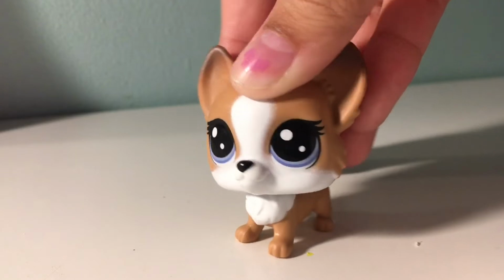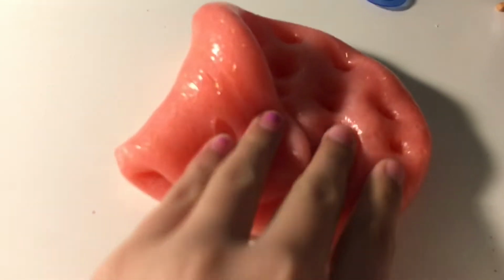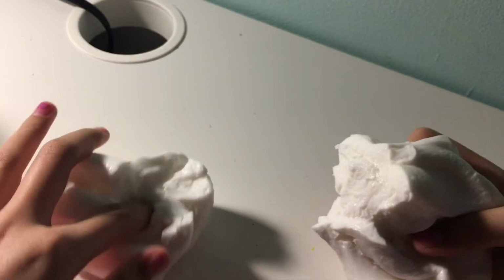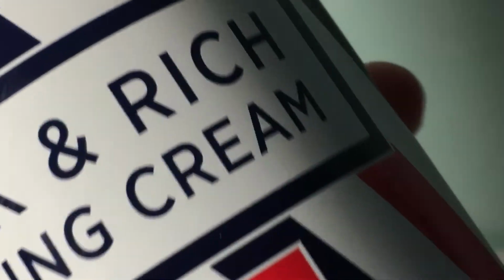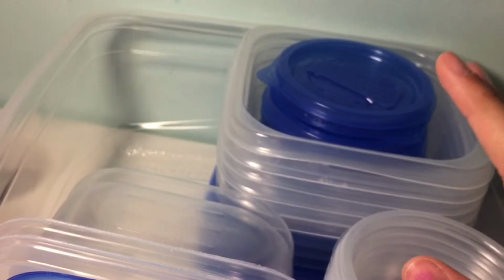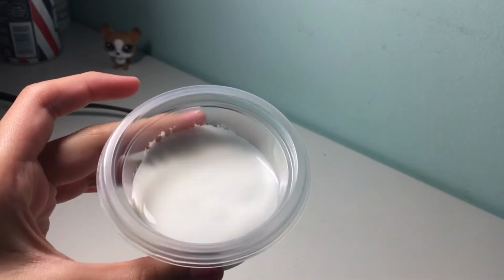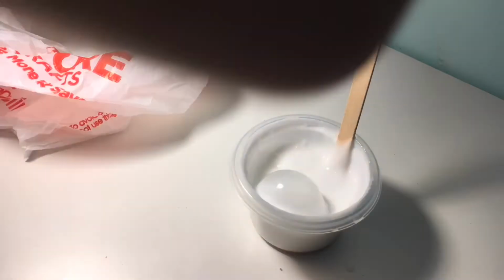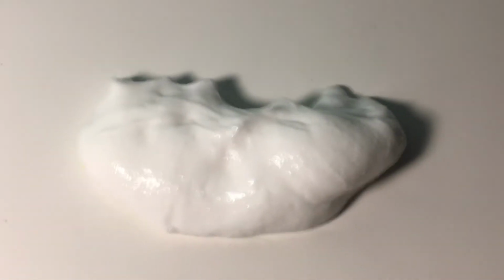HOW TO MAKE SLIME! Easy, safe, and Borax free! | Bella Løve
In todays video, we learned how to make Slime! This tutorial is 100% Borax free and safe so I hope you enjoy! :)

Any mean bad or hurtful comments will be removed or reported including copyrighted material.